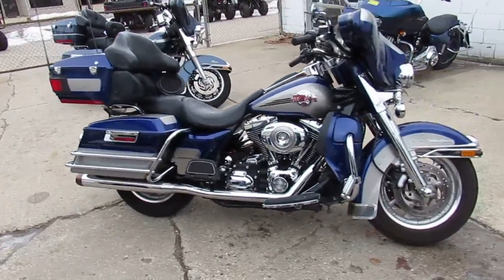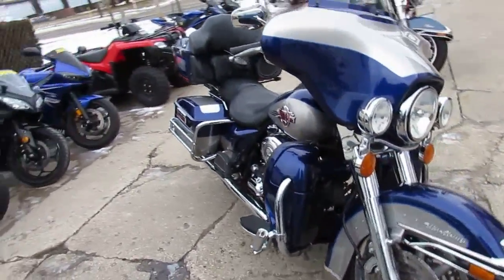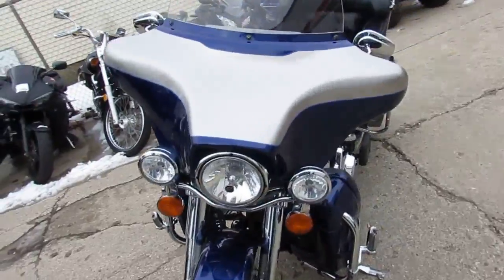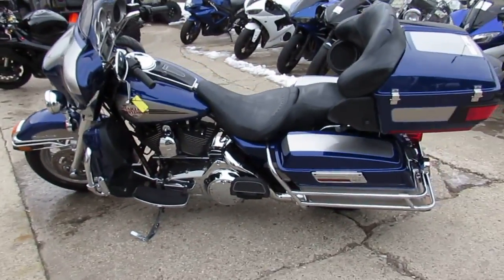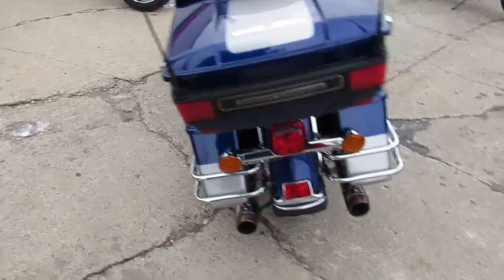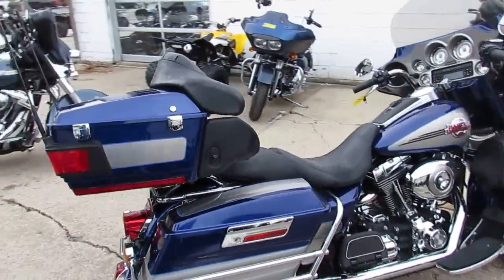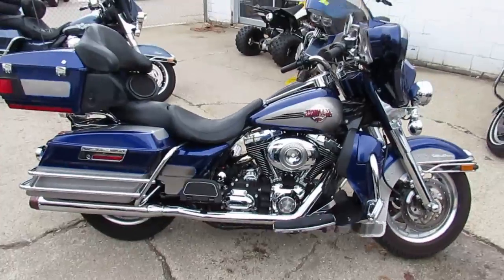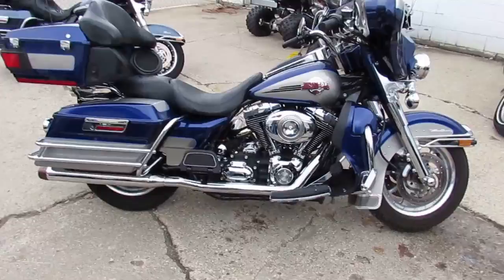2007 Harley Davidson Ultra Electra Glide FLHTCU For Sale $9,500 U3277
2007 Harley Davidson Ultra Electra Glide FLHTCU For Sale $9,500